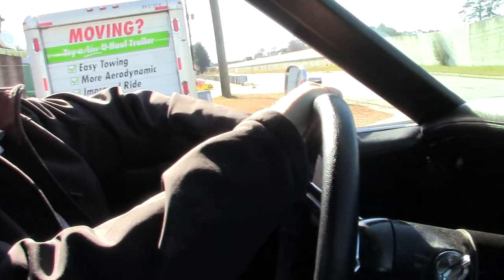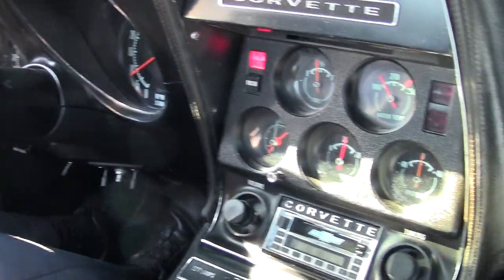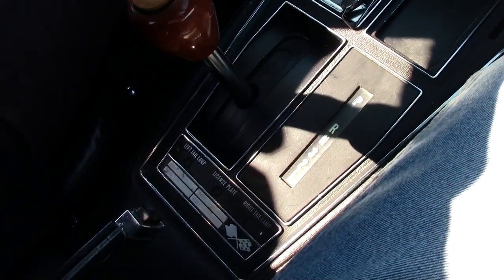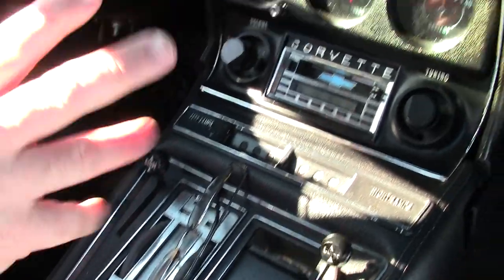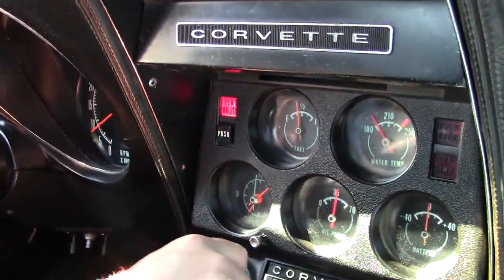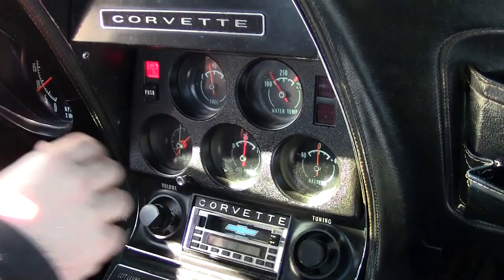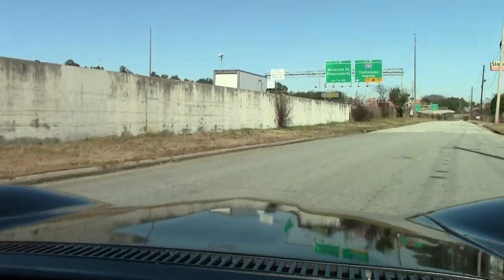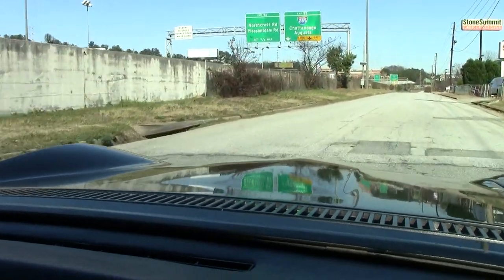1971 Corvette Convertible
1971 Corvette Convertible For Sale

Black exterior, Black vinyl interior, Black convertible top.

NOM 290hp Chevrolet Performance Parts 350ci crate engine, automatic transmission, posi rear-end.

Features include power steering, AM/FM/Cassette stereo, luggage rack, alarm.

Originally assembled on November 30, 1970, this 1971 Corvette Convertible comes with desirable power steering. This car's paint looks to be older, as does the convertible top, front chrome bumper, exterior door handles, weatherstripping, taillights, rally wheels, and trim rings, all of which are avg. Rear chrome bumpers are vg, as is the luggage rack, and radial raised white letter tires show an average of 10/32nds tread depth remaining. The interior of this 1971 Corvette Convertible shows good condition seats, seatbelts, and center console, and vg door panels. Gauges, carpet, added wood storage bins, and dash appear to be older, and are avg. Other interior additions include an aftermarket chrome spoke steering wheel with rubber rim, wood shift knob, and a Custom Auto Sound AM/FM/Cassette stereo. Motor is a BRAND NEW Chevrolet Performance parts 350ci crate engine. Correct intake manifold is in place. Additions to this engine include a chrome air cleaner, LT1 style valve covers, yellow spark plug wires, and a chrome breather. Suspension has been rebuilt at some point, as well as the trailing arms. Flowmaster mufflers have been added as well. Frame is solid and rust-free, and the body appears to have never been hit. Call us before someone else takes this '71!